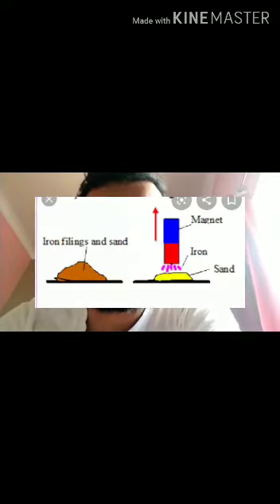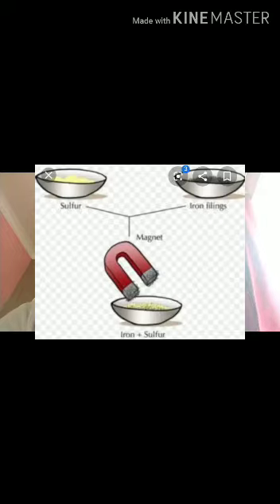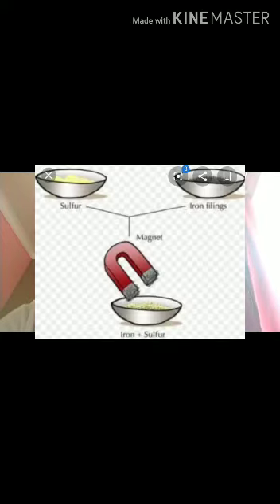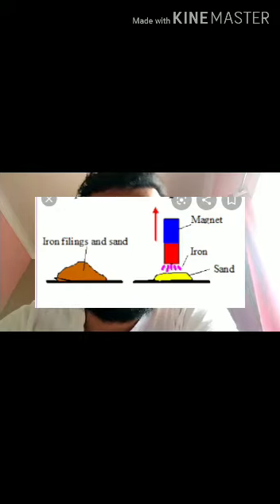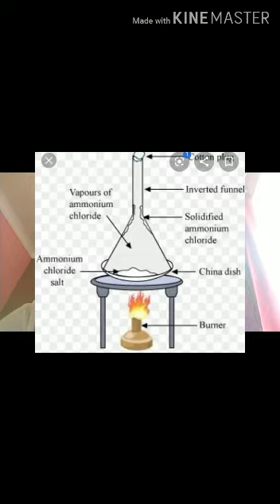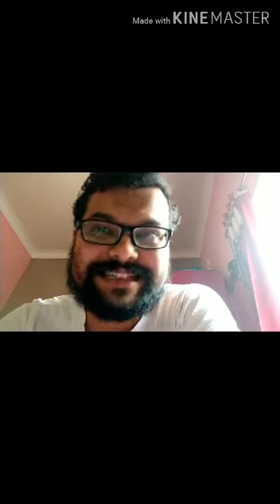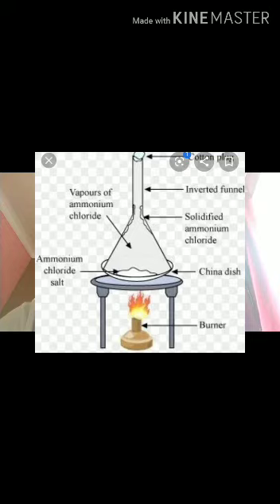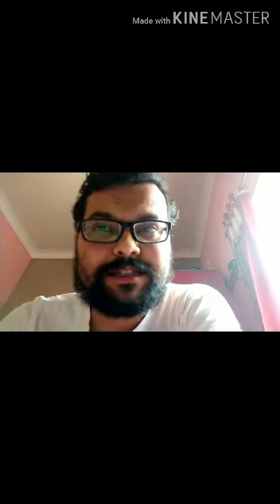Separation techniques||chemistry||class VIII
Explanation of sieving,magnetic separation,sublimation